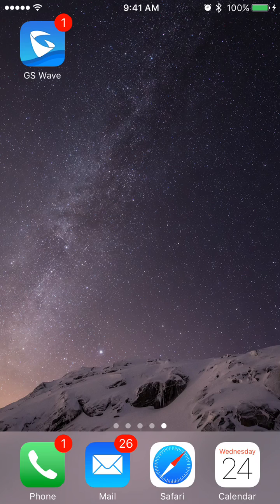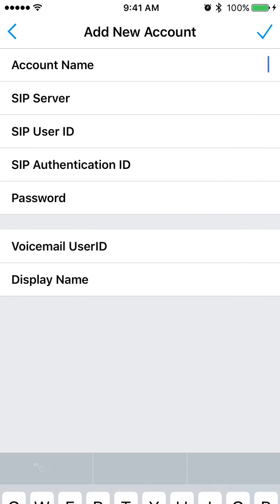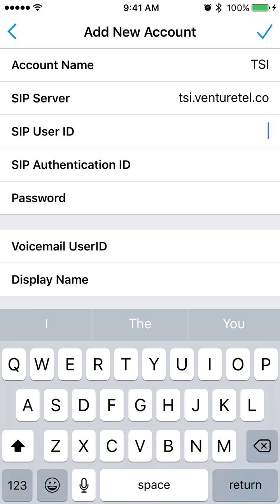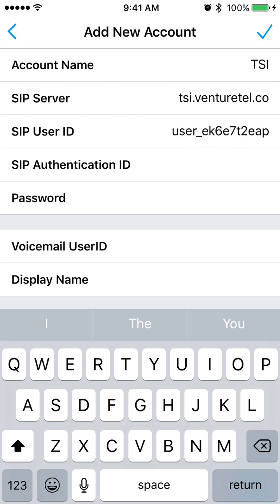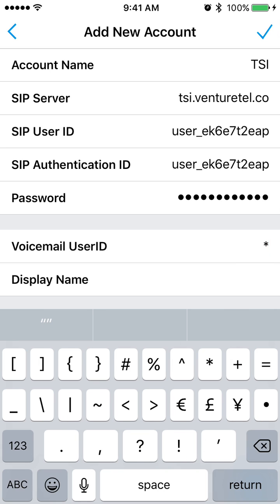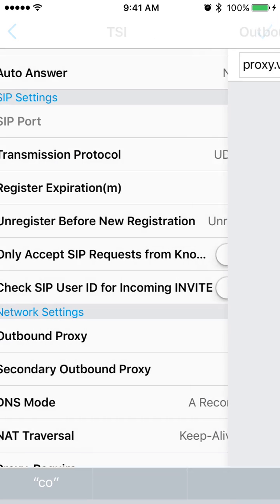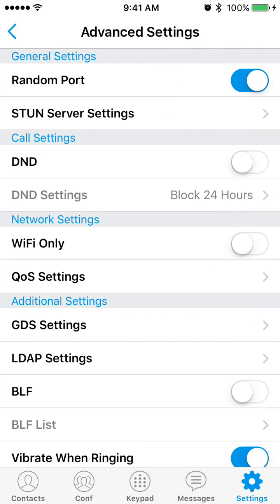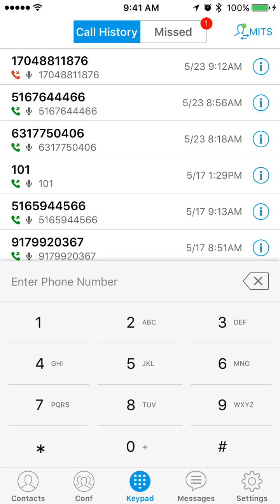GS Wave Setup with RingMe.io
In this video we walk you through setting up a softphone app (GS Wave) on an iPhone.  The process is very similar on an Android Device.  You'll need your SIP username, SIP Password, and account realm to complete the setup.